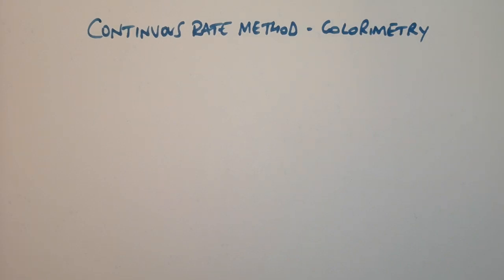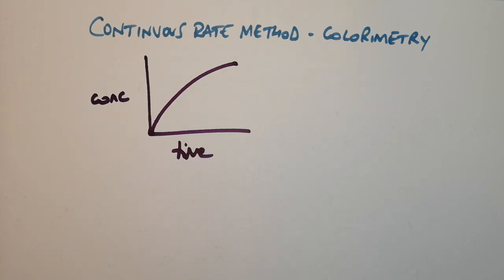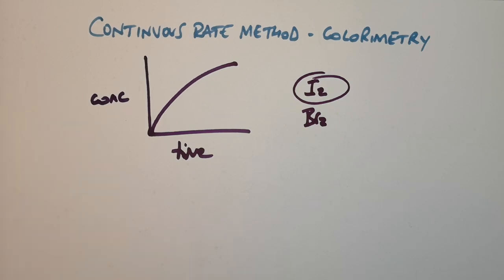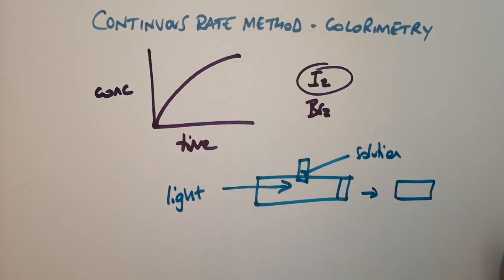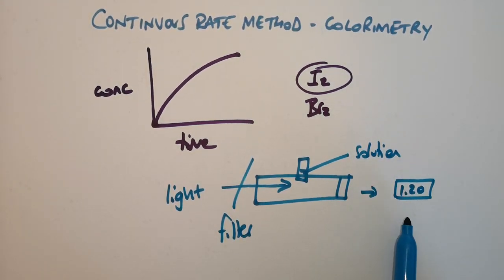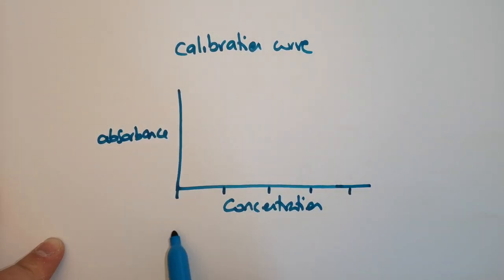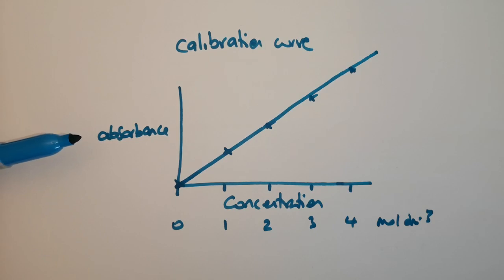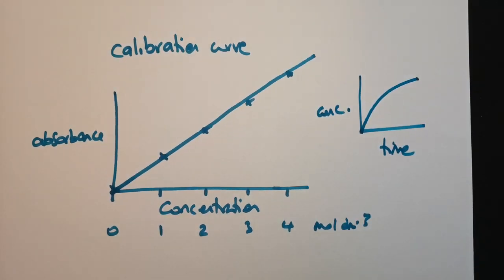Colorimetry and Rate Experiments. Y13 A-level Chemistry OCR AQA: Reaction Rates Kinetics